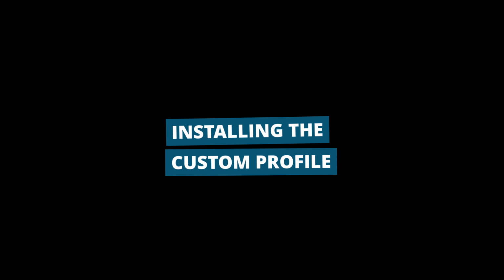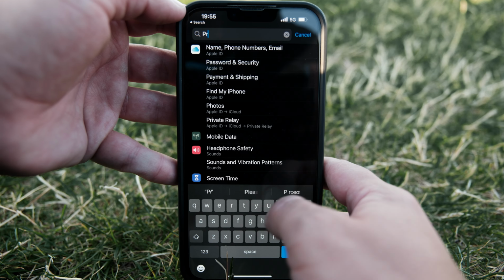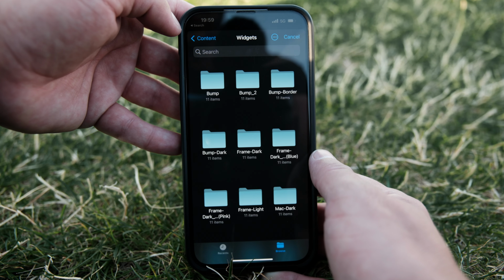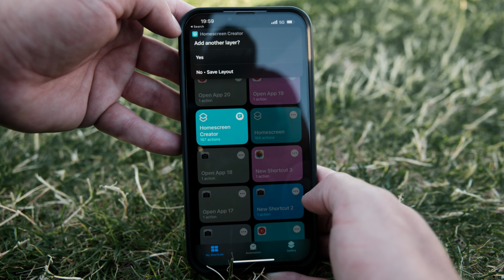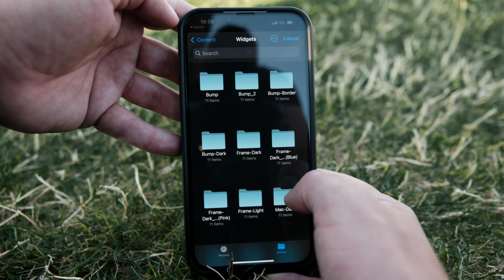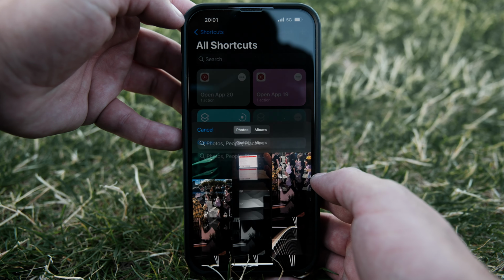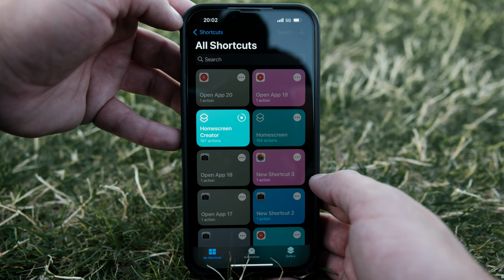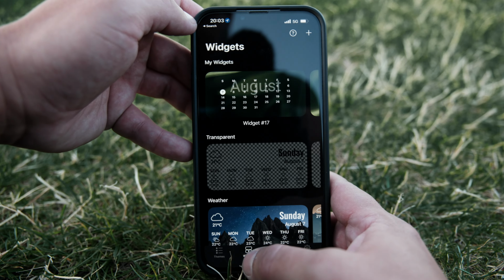iPhone 13 & iOS 16 MINIMALISTIC GREEN: Homescreen Customization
In this video I will show you how to customise your iPhone homescreen including all icons & wallpaper, for a MINIMALISTIC LOOK,  EVERYTHING for FREE!

I will show you step by step, how to change the widgets, icons and more!

APPs required, and totally FREE:
Brass - Custom Icons & Widgets:

iphone 13
ios 15
whats on my iphone
digital minimalism
aesthetic edits
ios 15 home screen setup
iphone customization
ios 14
whats on my iphone 12